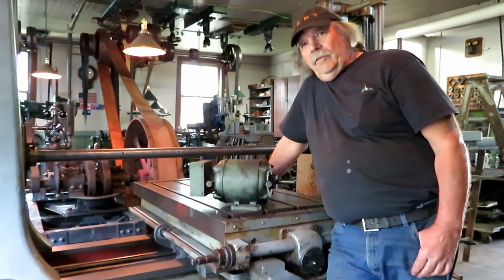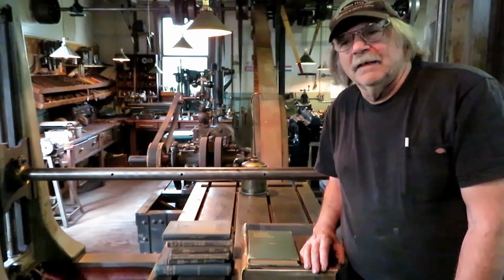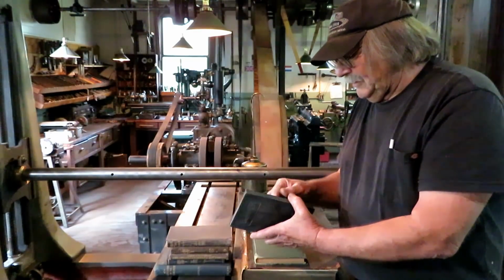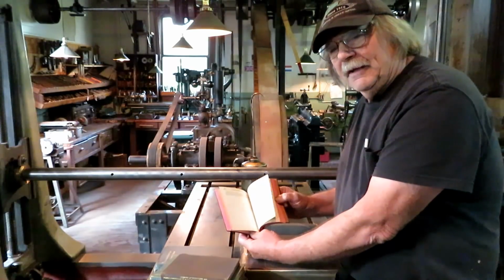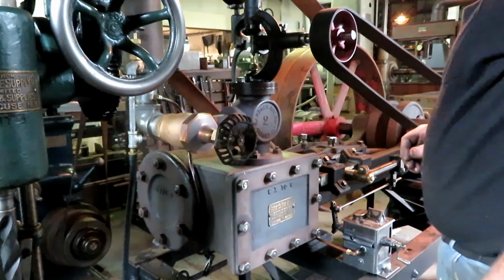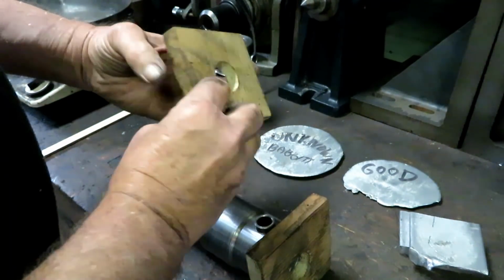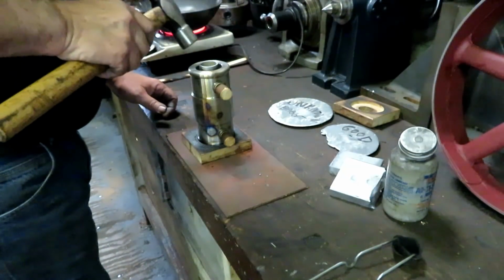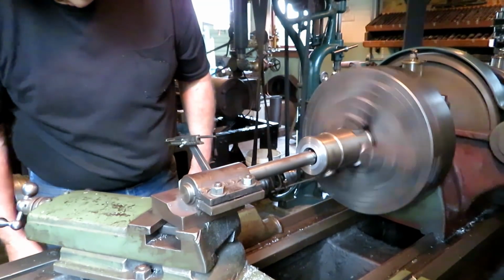OLD STEAM POWERED MACHINE SHOP 29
This shop is set up to demonstrate the machines, methods, line shaft drive and steam power as it would have been used in a 1925 machine shop in any small town in the US. Work is done here to expand the shop capabilities as well as for my general machine work customers. The machines are 80 to 130 years old driven by leather belting much of which is 100+ years old.